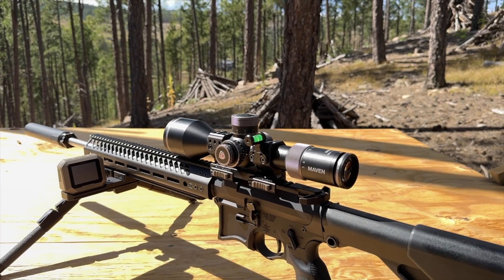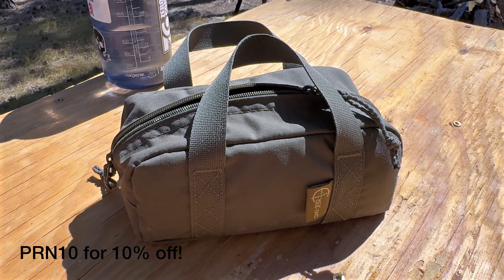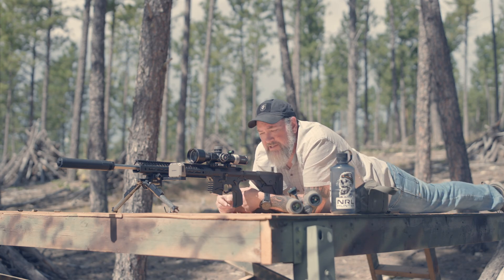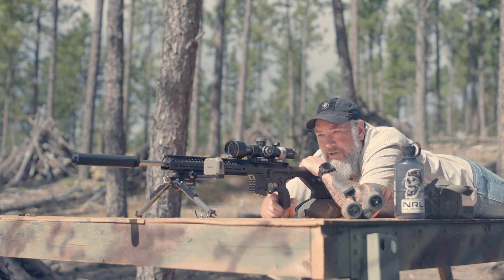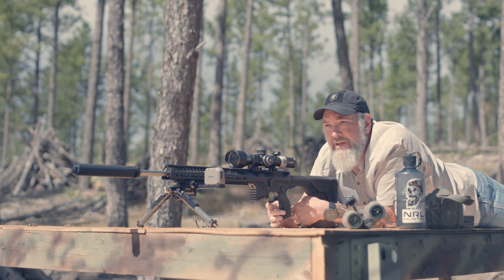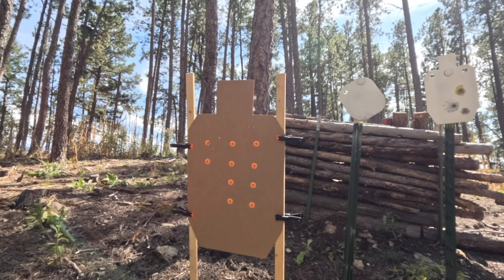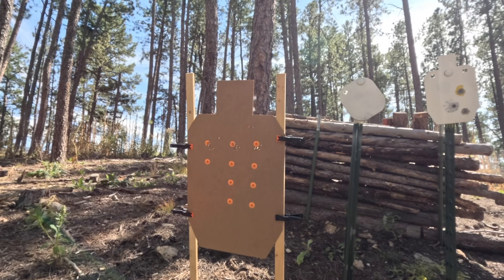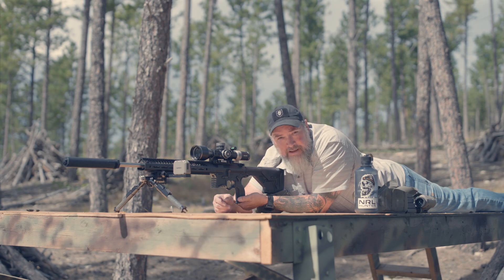Shot Group Size 3, 5, 10? Does it even matter?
I get this kind of comment a lot: why do you only shoot 5 round groups?  You need way more shots for "statistical relevance". So what's the answer, how many shots is enough?